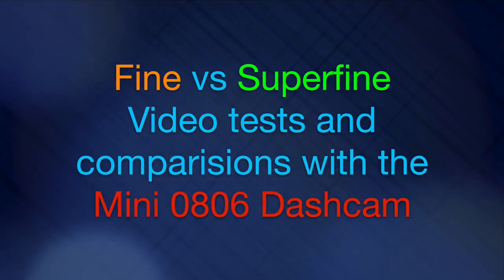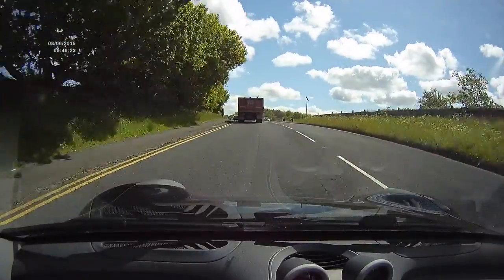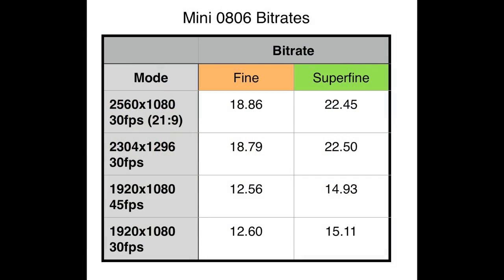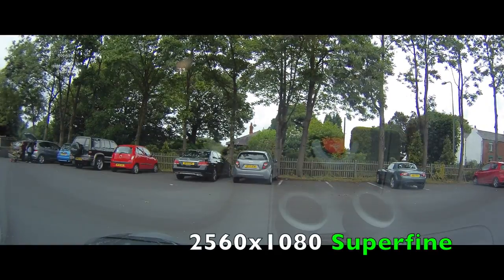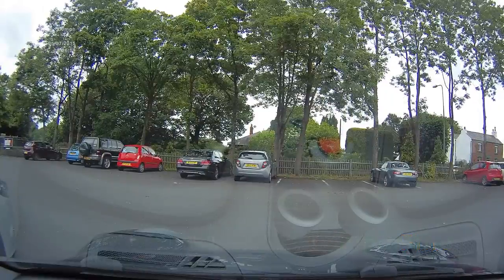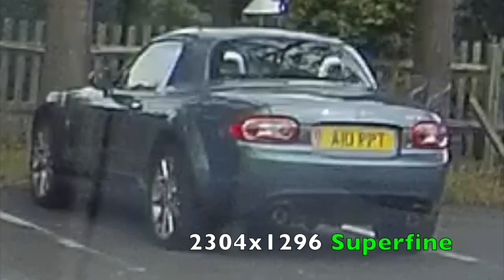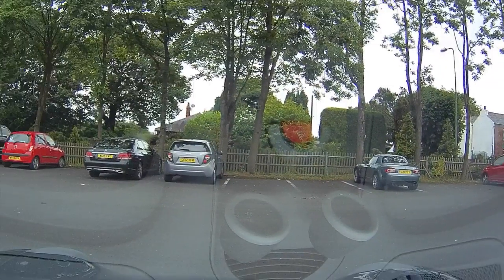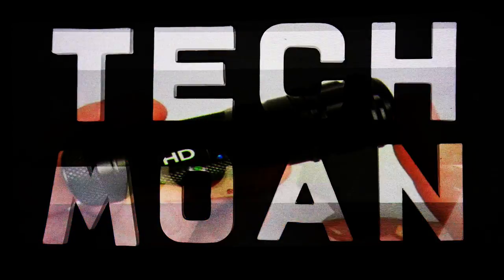Mini 0806 Bitrates - Superfine vs Fine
A video made just for those people demanding that I demonstrate the difference in video quality between the Fine & Super Fine Quality Options on the 0806 Dashcam. - So now you know.